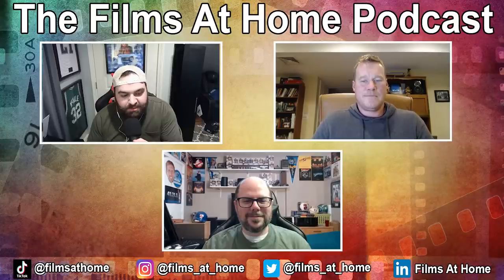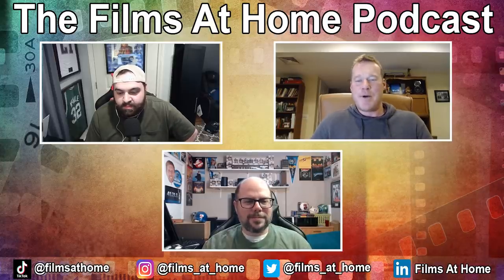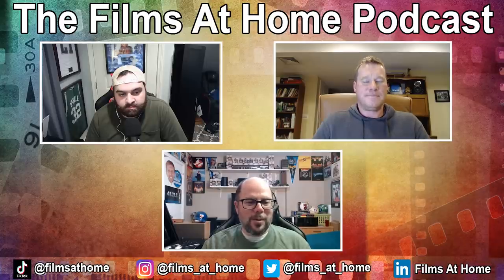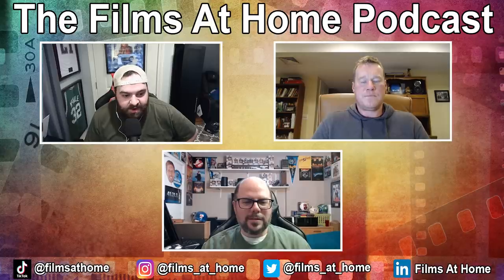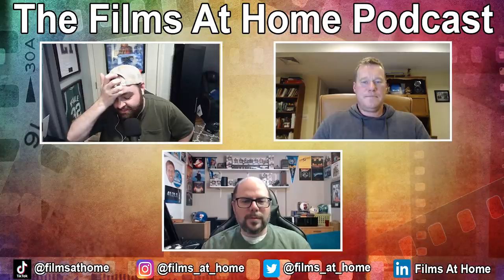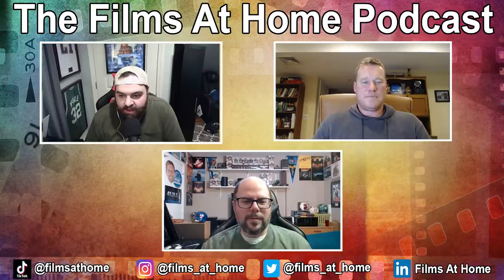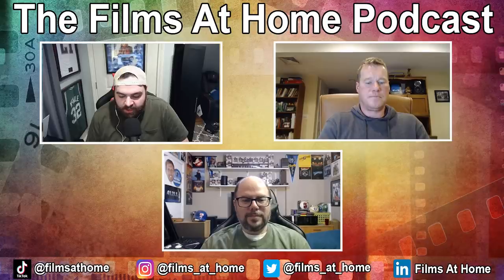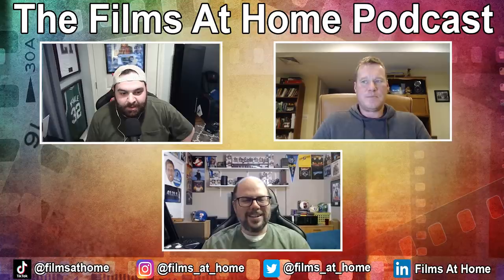Home Theater Audio with SVS Sound | The Films At Home Podcast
In today's episode I got the chance to talk to Nick and Larry from SVS Sound, one of the leading speaker, subwoofer, and audio equipment companies in the world! We got to talk about home theater demo discs, the important of speaker and subwoofer placement, budgeting for a home theater, soundbars vs dedicated speakers, and much more!

Listen to the Films At Home Podcast!

Sign-up For A FREE Amazon Prime Trial: